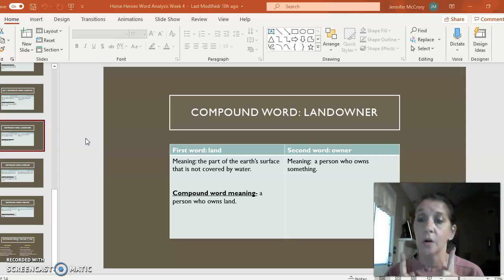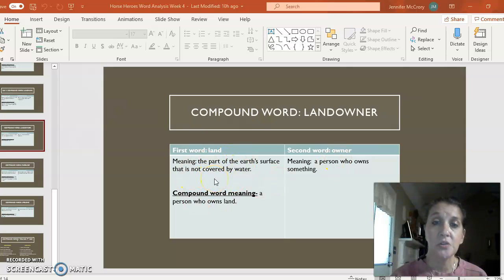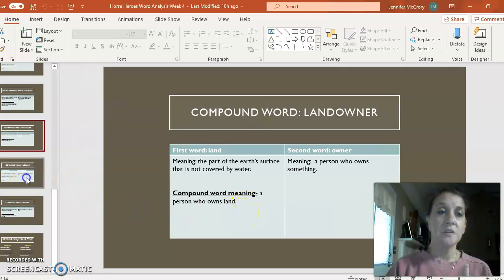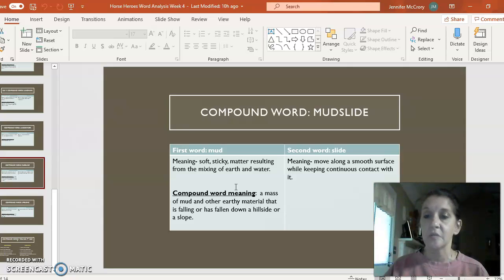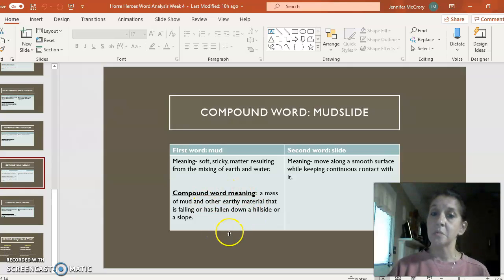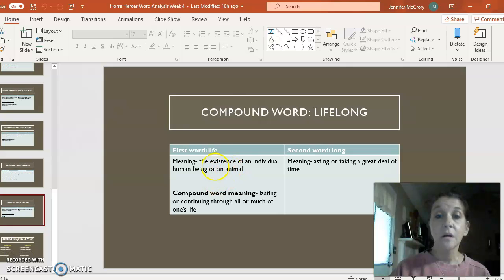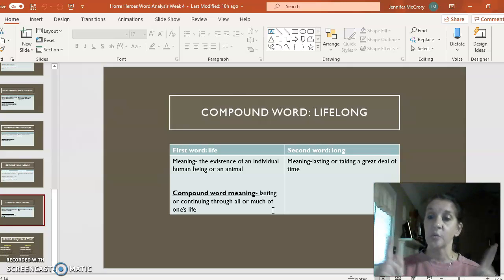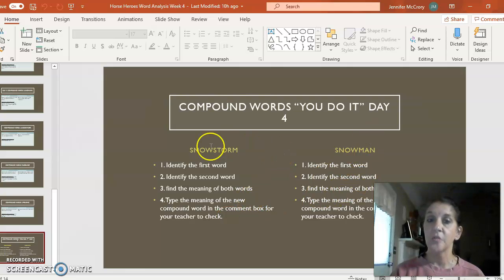Day 4 Word Analysis "Horse Heroes"